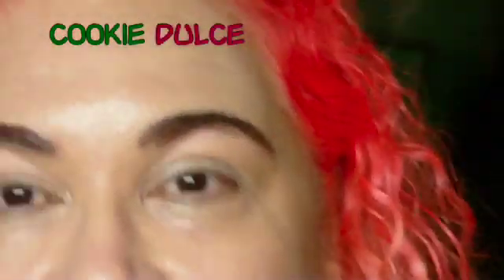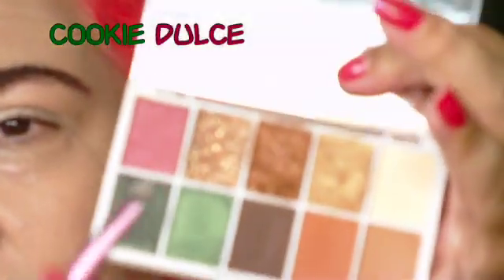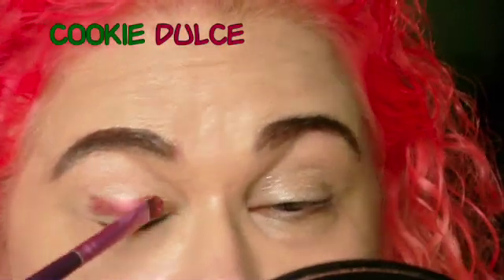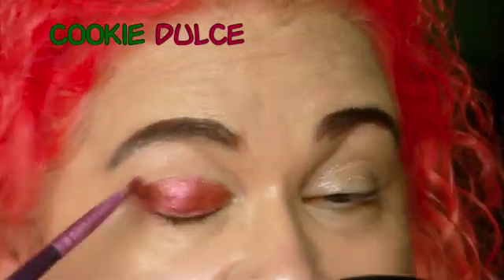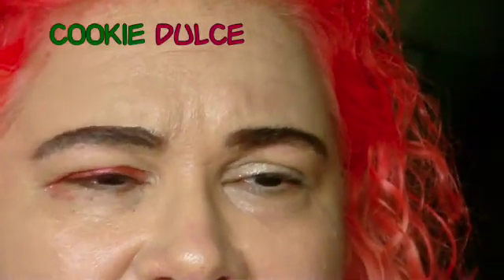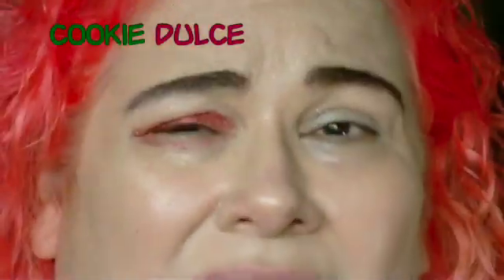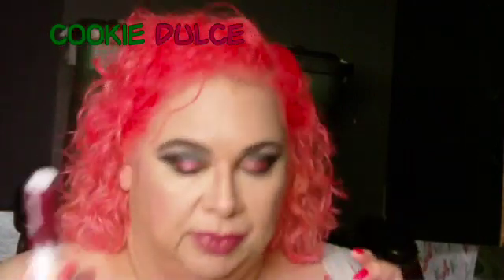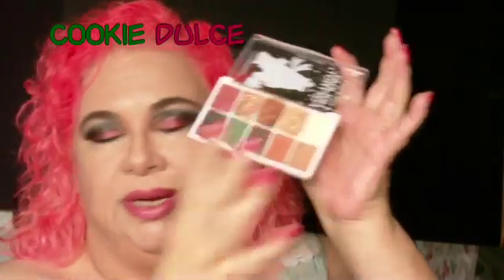Wet n Wild Holiday Foxtrot look 2